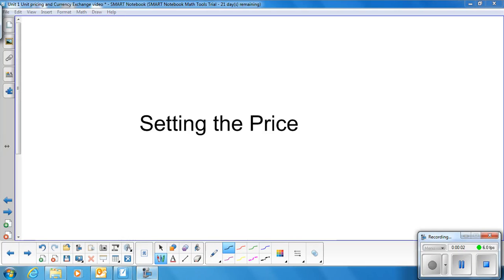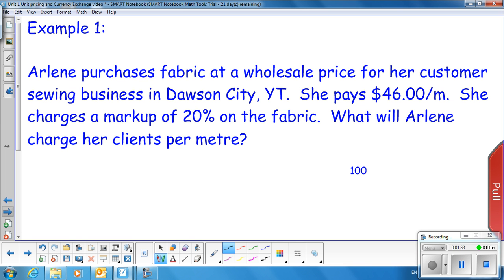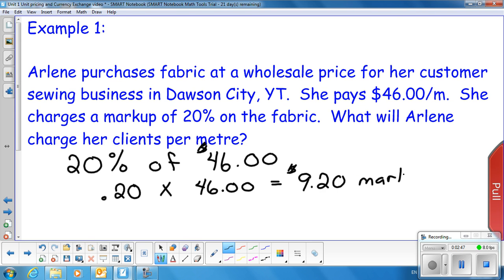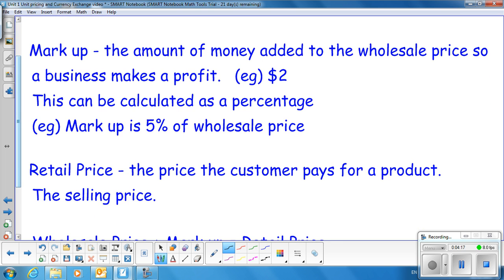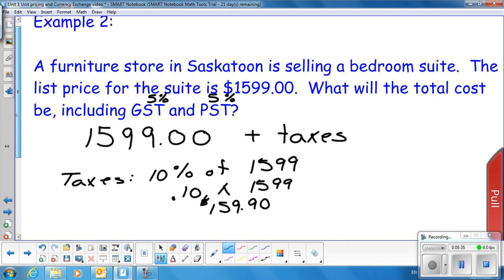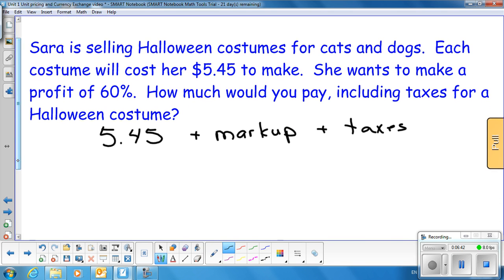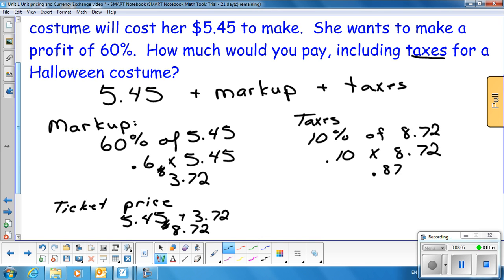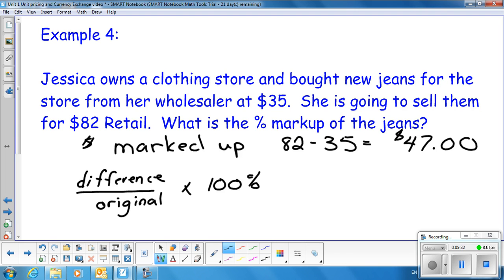WA10 10 Setting a Price Lesson 3